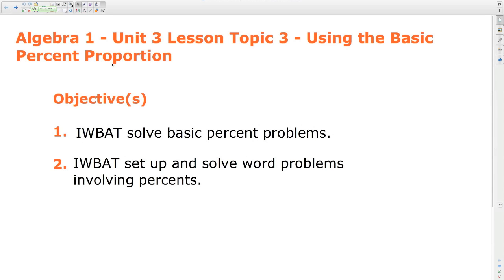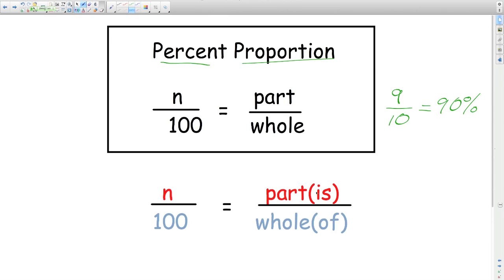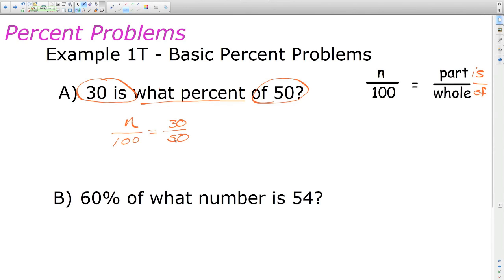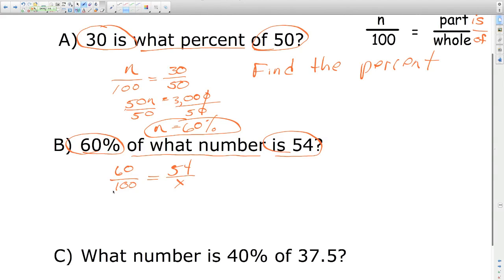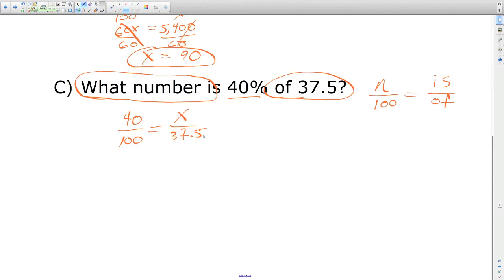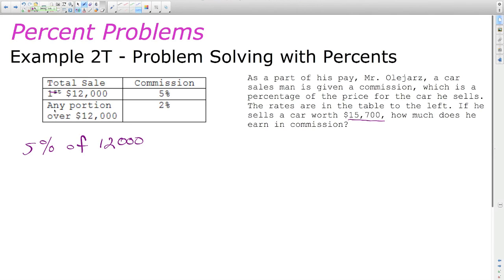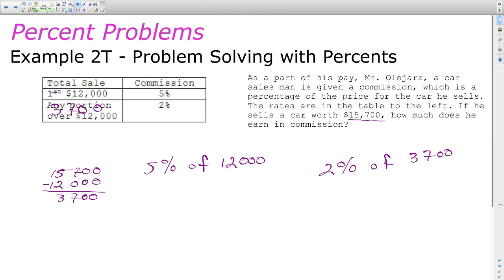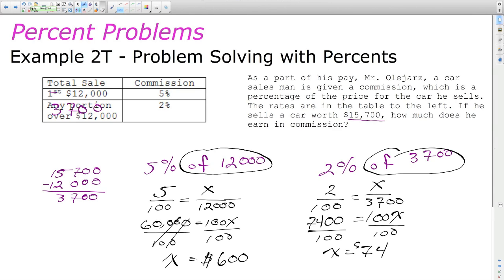U3 L3 Percent Proportion